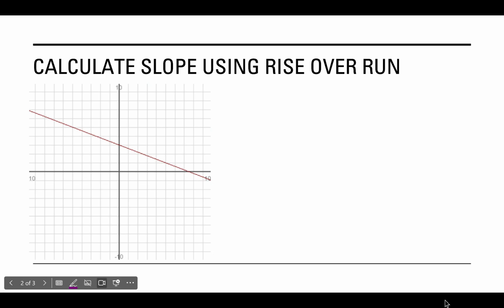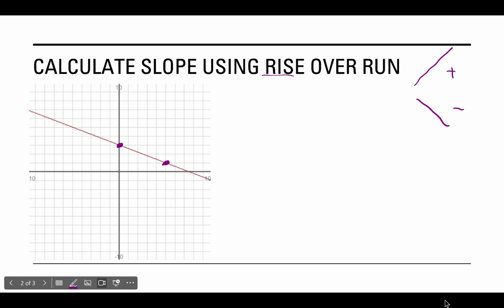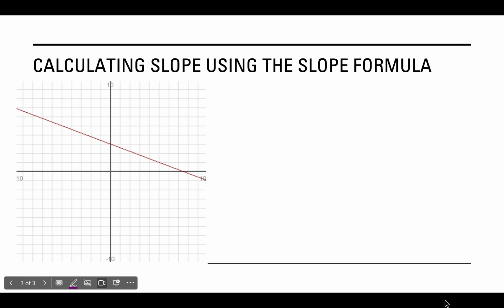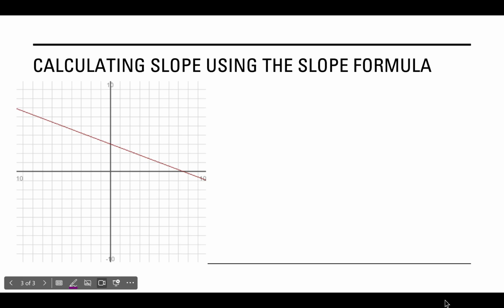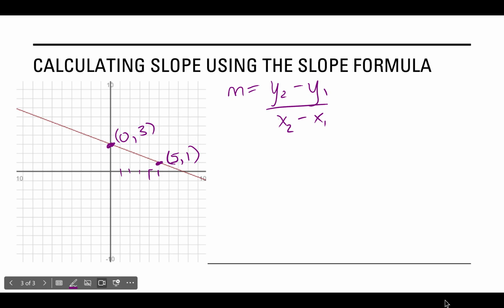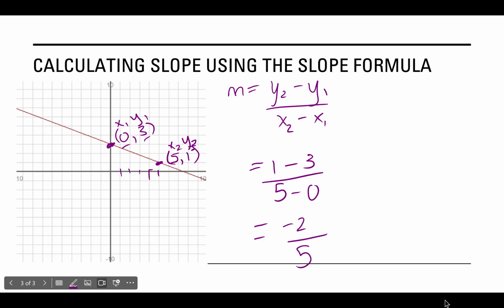Calculating Slope of a line using a graph and using the slope formula!